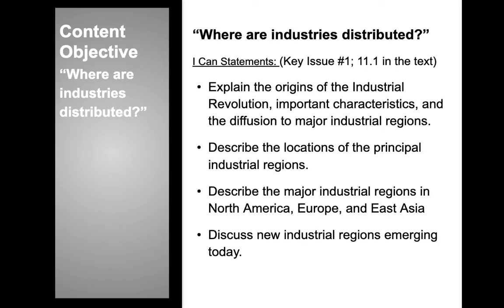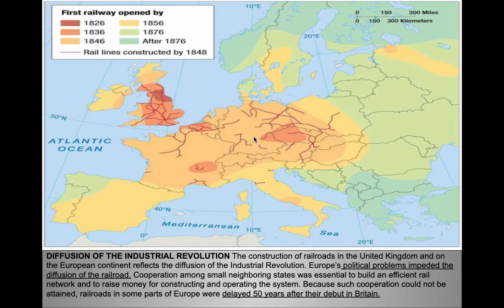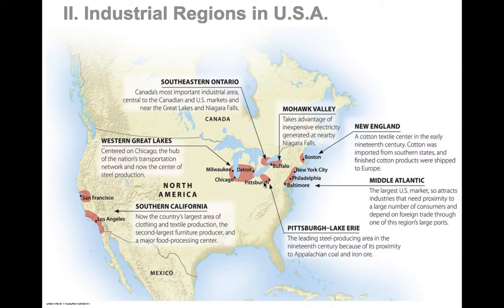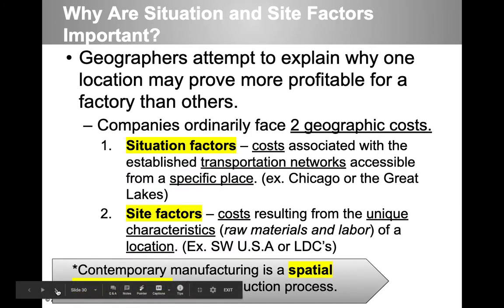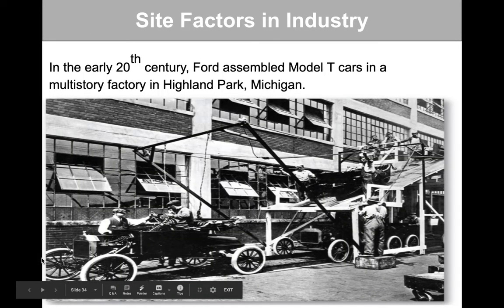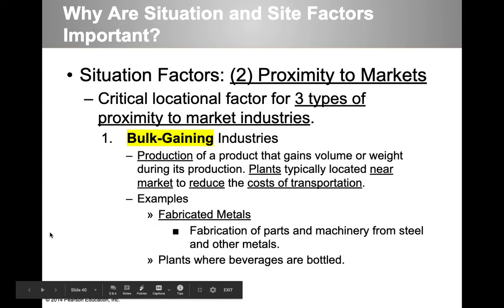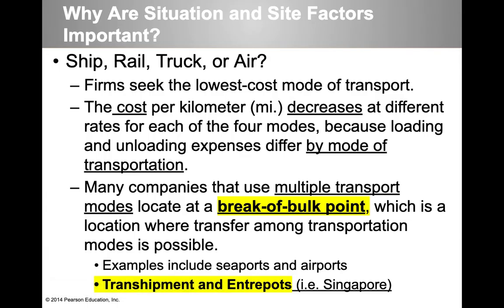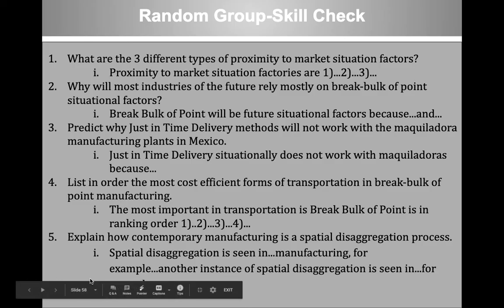Industry KI#1 Distribution Notes